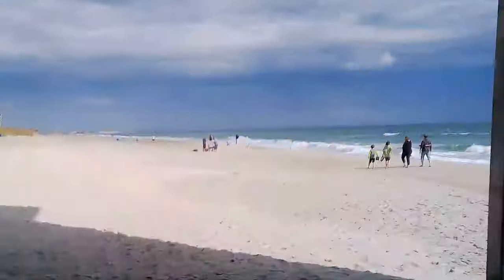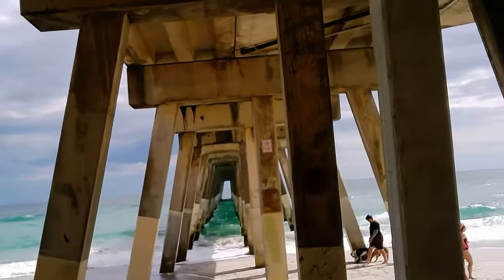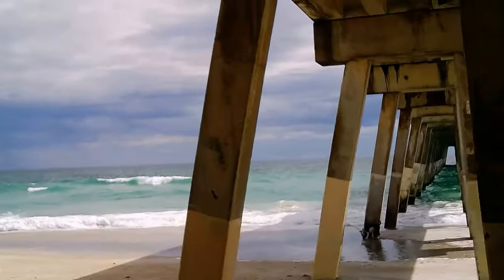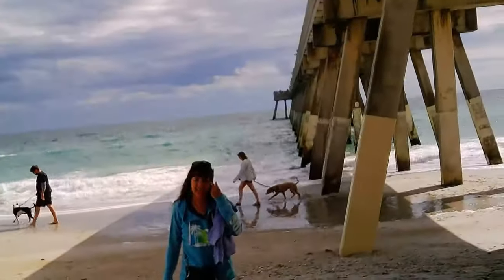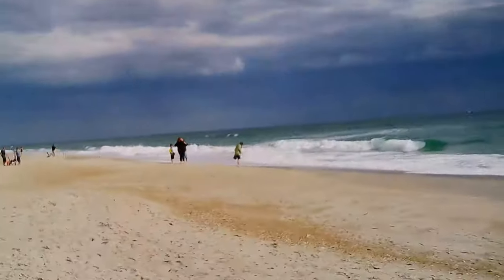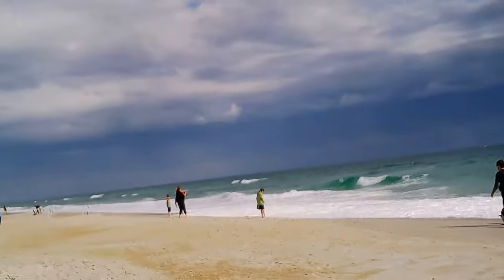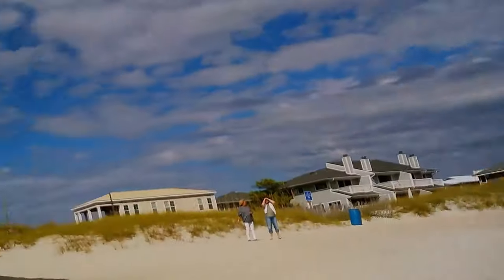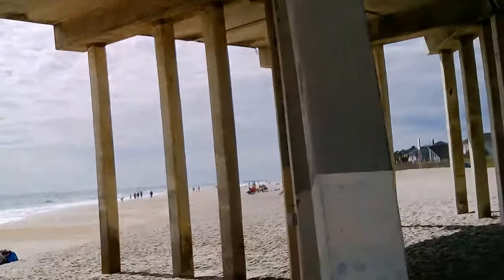Sunglasses Camera, Full HD 1080P Video Sample and Review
Sunglasses Camera,Powpro PP-SG110 Real Full HD 1080P with Wide Angle Mini Camera Video for Outdoor Sports Quick Review.